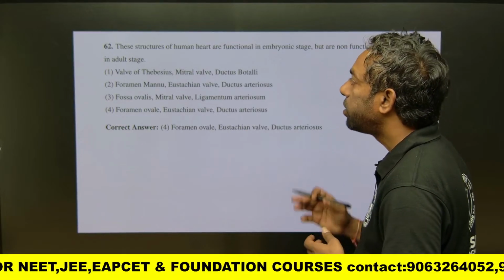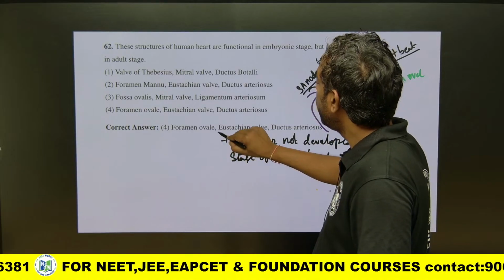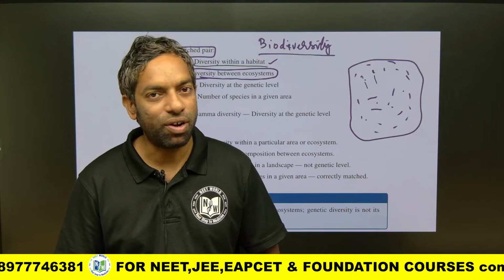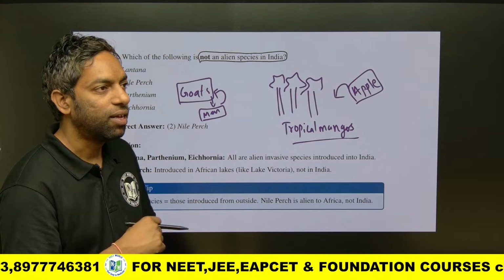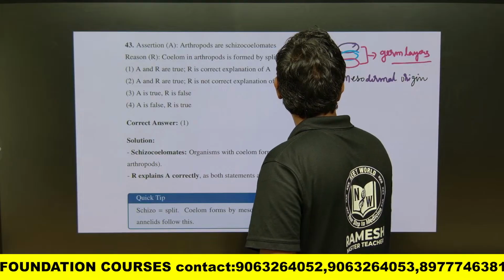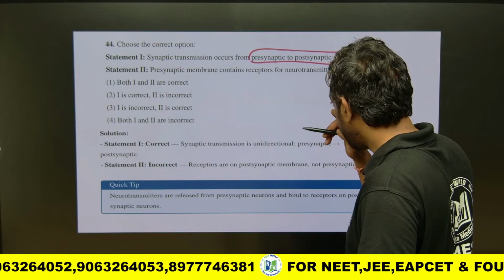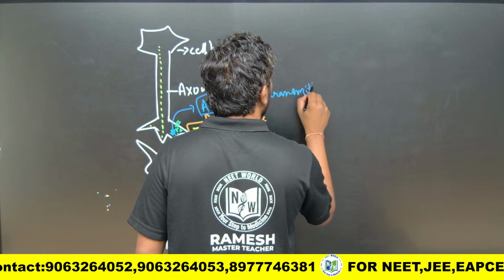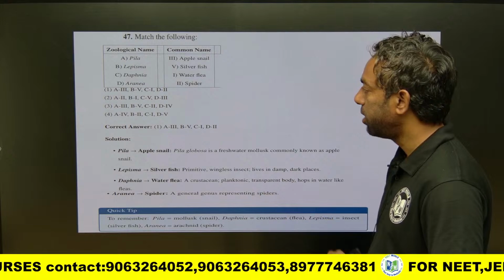Zoology APEAPCET 2025 Analysis 🔬 | Part 3 | With Ramesh Sir | NEET World Live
Join Ramesh Sir LIVE as he breaks down the Zoology section of the AP EAPCET 2025 Question Paper with expert analysis, accurate solutions, and smart strategies for future aspirants.

🎯 What to Expect in This Session:

Complete question-by-question discussion of Zoology (EAPCET 2025)

Answer key with explanations

Tips to strengthen your NEET & EAMCET Zoology prep

🧠 Whether you're preparing for NEET, EAPCET, or other competitive exams — this session is a goldmine of concept clarity and exam insight.

👨‍🏫 About Ramesh Sir:
A highly respected Zoology educator at NEET World, known for his clear teaching, exam-oriented approach, and deep conceptual knowledge. Trusted by thousands of students across AP & Telangana!

NEET | EAPCET | AIIMS Prep

Strategy & motivation

Concept boosters & MCQ drills

📌 Follow us for more updates and live classes!